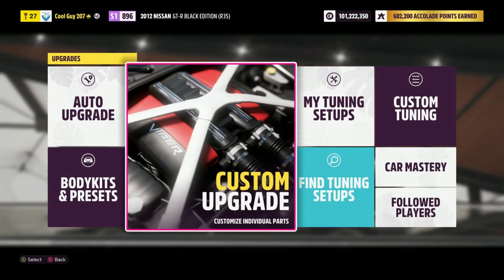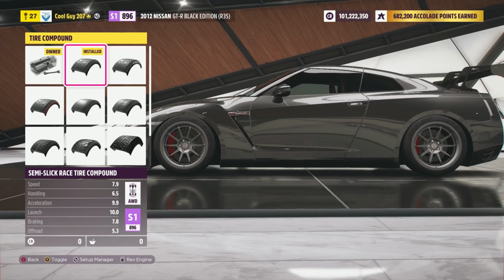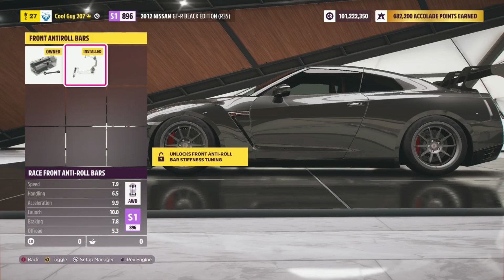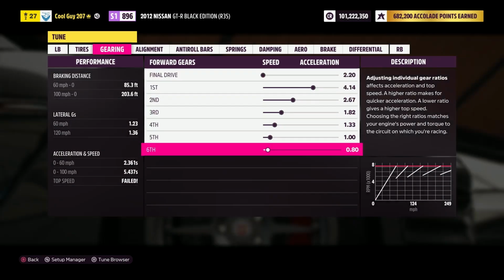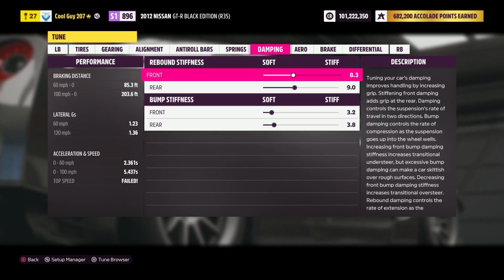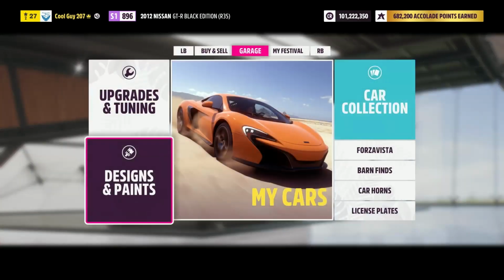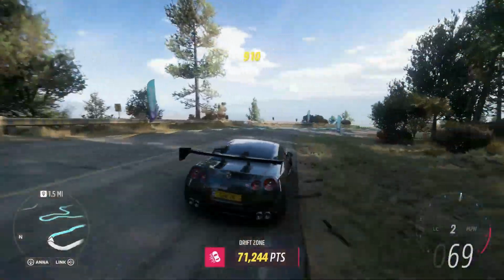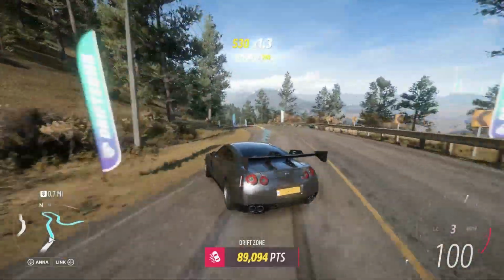Modern Day Initial D Cars Episode 14: Nissan R35 GT-R as The Grim Reaper R32 Skyline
In this video I will be building a modern interpretation of the Grim Reaper Nissan R32 Skyline GT-R from Initial D using the 2012 Nissan GT-R R35 in Forza Horizon 5.